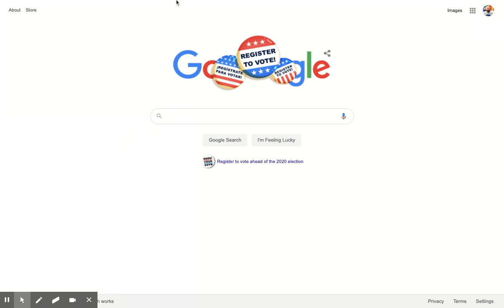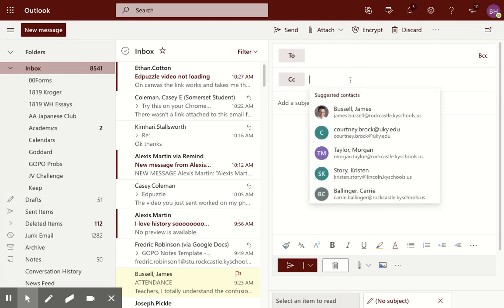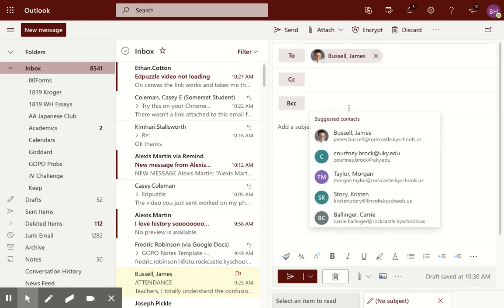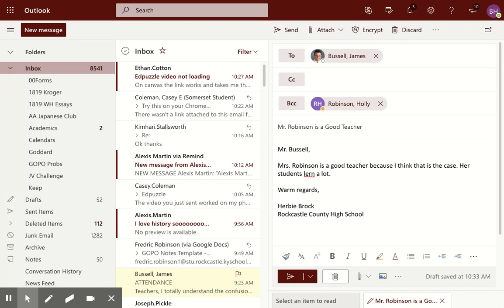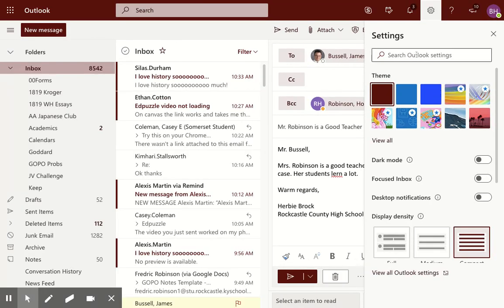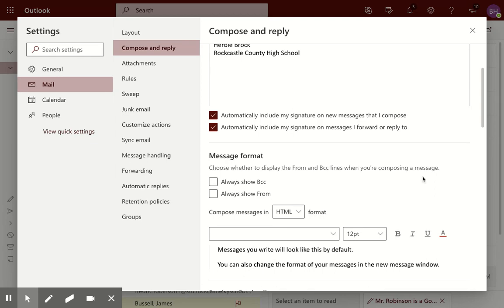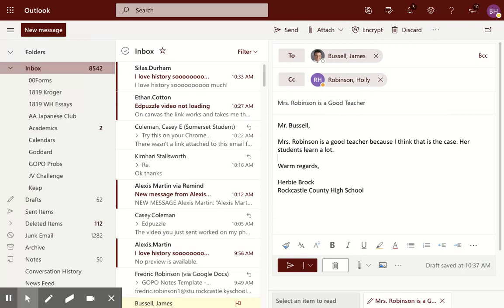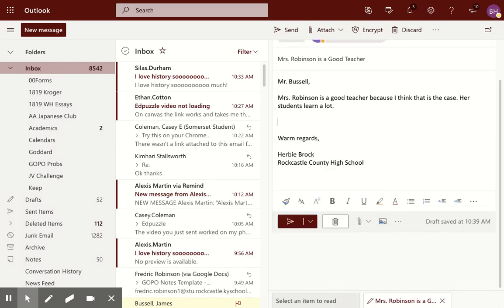How to be Gooder at Emails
Hooray!